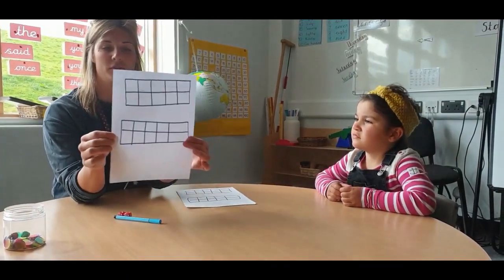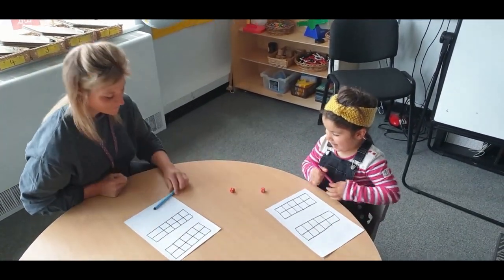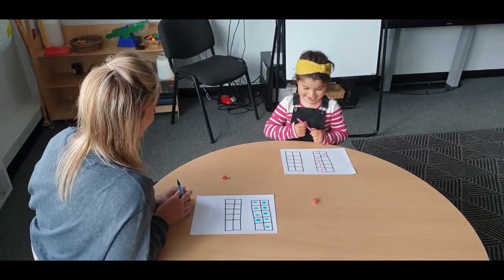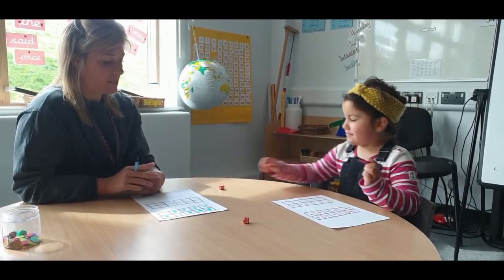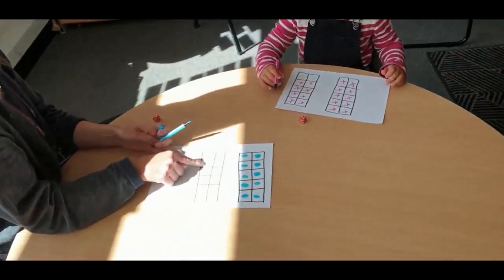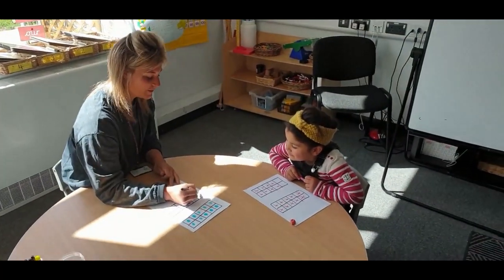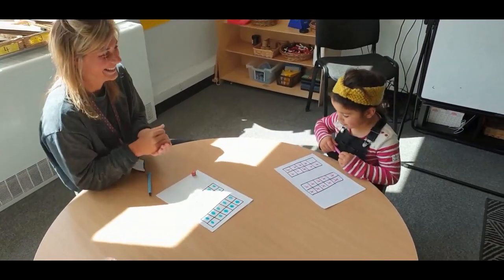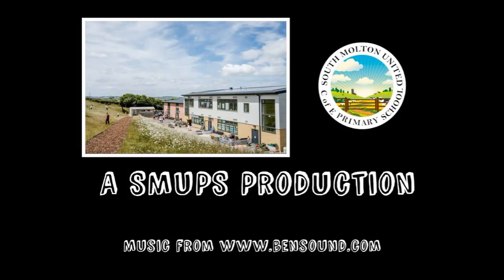Year 1 Maths Game: Number Race with Miss Willis!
Learn an excellent game for counting on and all you need is a pen, piece of a paper and a dice.

Team SMUPS.